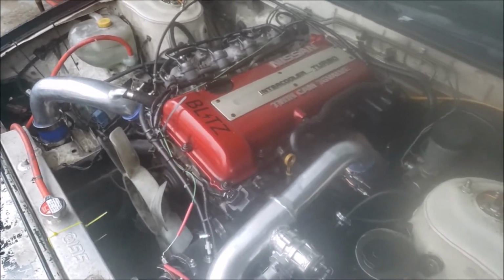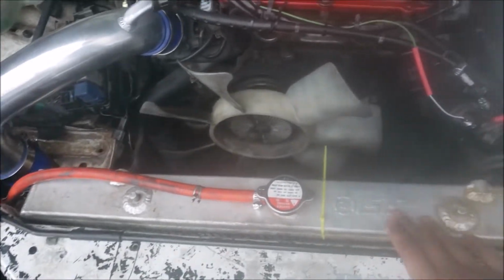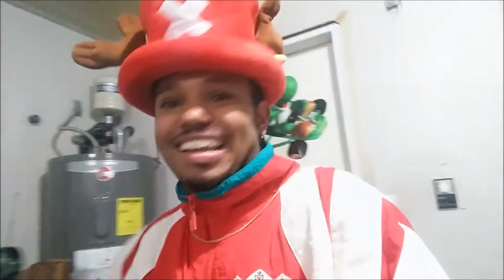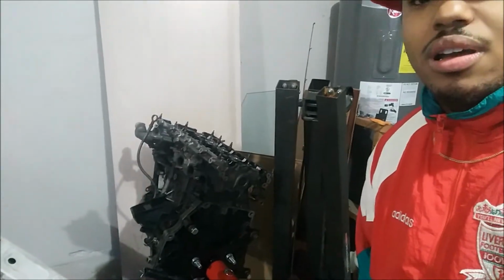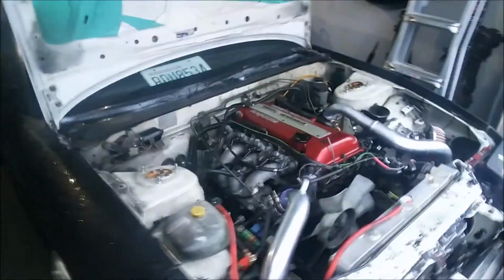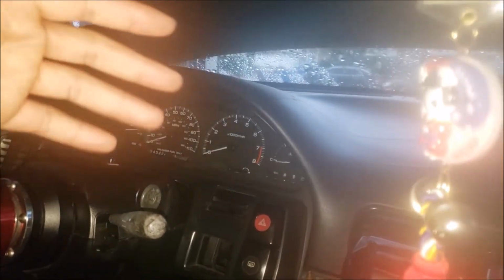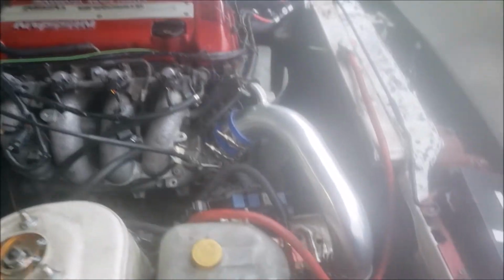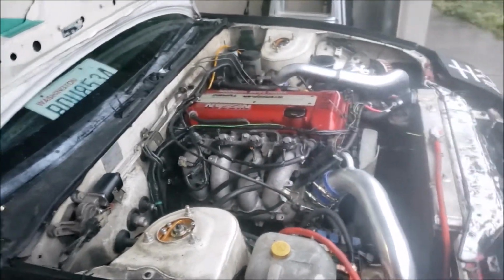First Sr20det Swap Ever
Happy new year CXG family and any new people visiting this channel! Im glad to finally drop this big annoucement for you guys to see!! Ive had it for a good amount time probably 2 months but its finally at the point of reveal!
Love you guys!! 2021 Positive Vibes